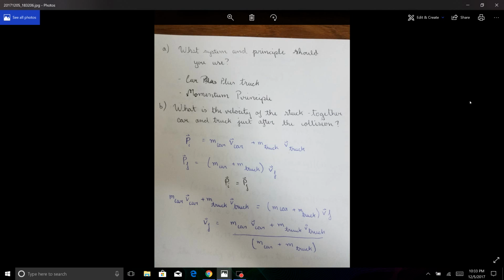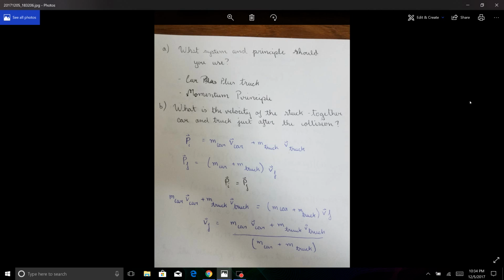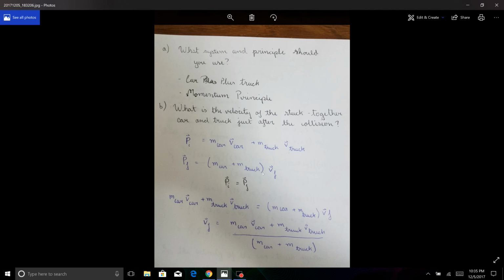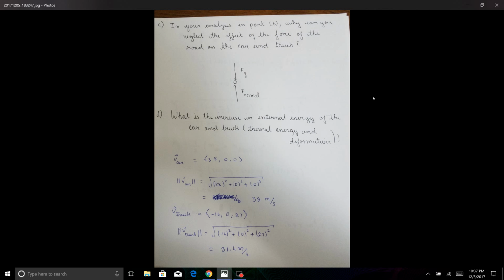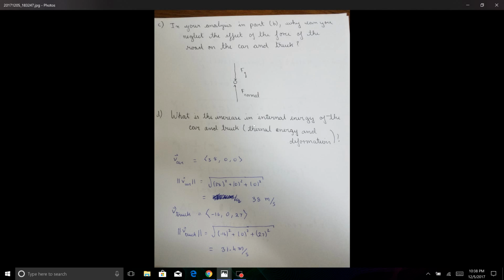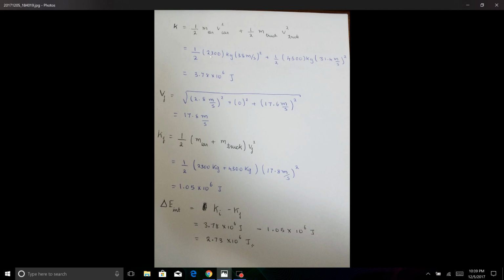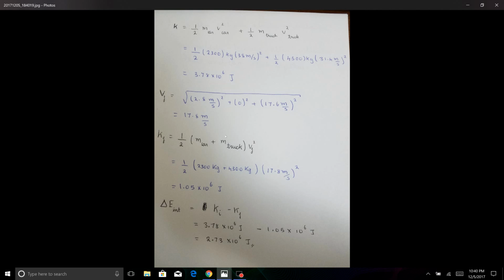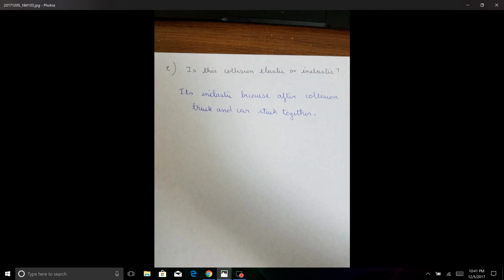Assessment on collision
A car of mass 2300Kg collides with a truck of mass 4300 kg, and just after the colllision the car and truck slide along , stuck together, with no rotation. The car's velocity just before the collision was (38,0,0) m/s, and the truck's velocity just before the collision was (-16, 0, 27) m/s. (A) Your first task is to determine the velocity of the stuck-together car and truck just after the collision. What system and principle should you use? (1) Energy Principle (2) Car plus truck (3) Momentum Principle (4) Car alone (5) Truck alone (B) What is the velocity of the stuck together car and truck just aft